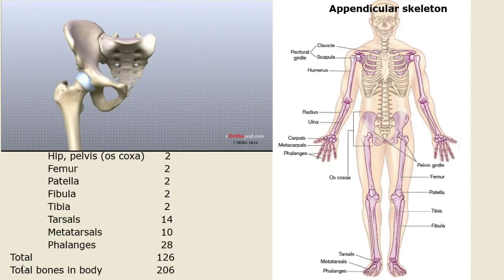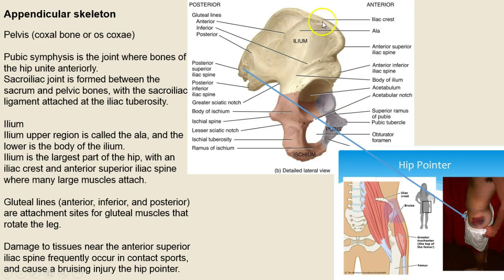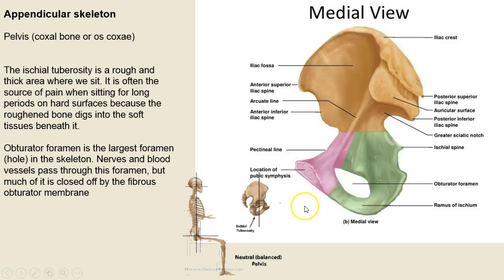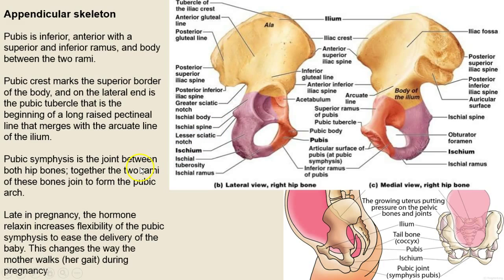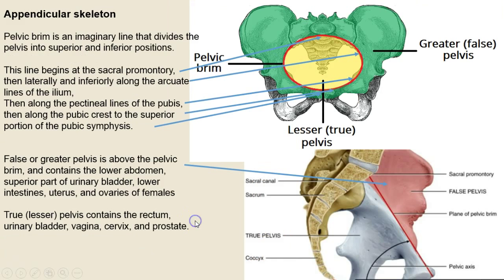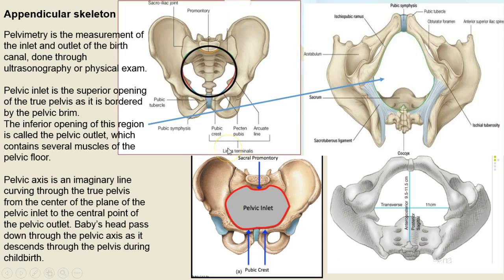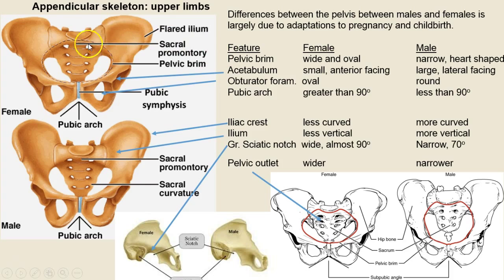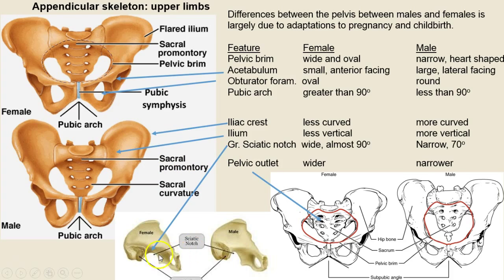Bone 7 pelvis, dr madden